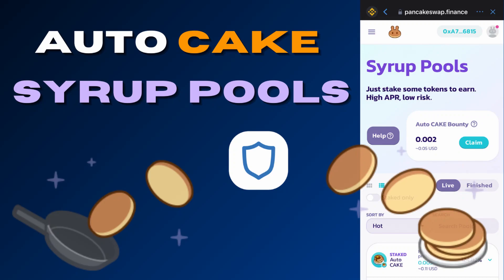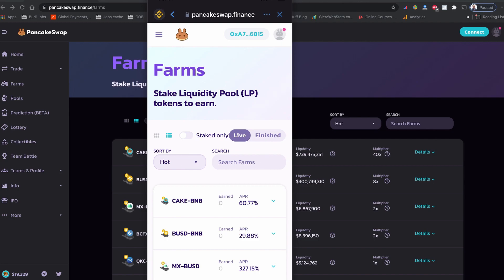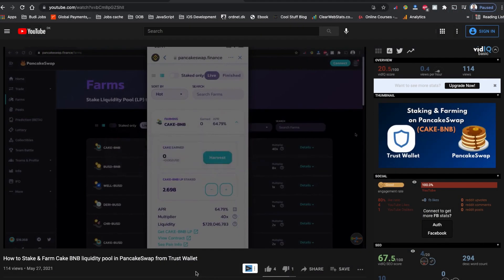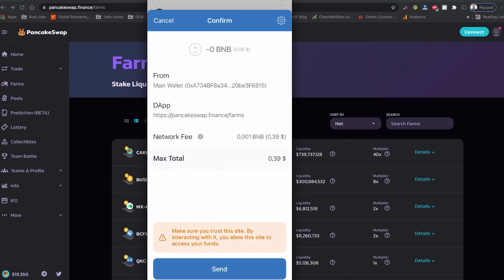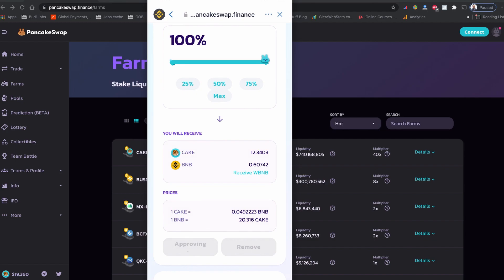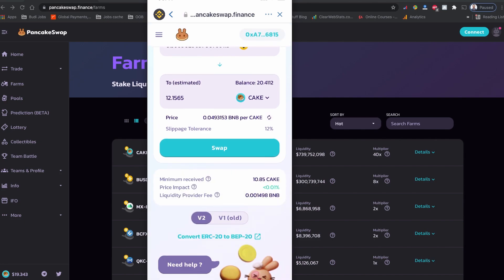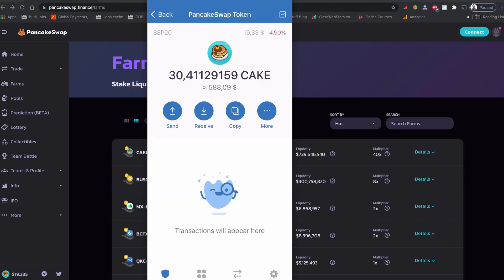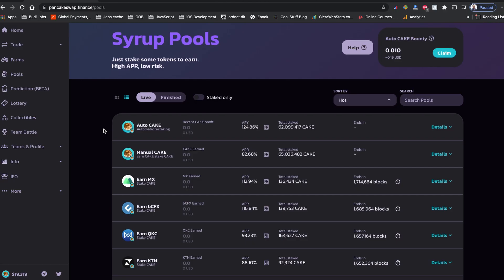How to stake Cake token on Pancakeswap auto Syrup Pools using Trust Wallet | LP pool vs Syrup Pool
This video is all about, how to stake cake token coin using pancakeswap auto compounding syrup pools on Trust Wallet. How to unstake cake-bnb LP tokens from the pancakeswap farms. How to stake the cakes token to pancakeswap new features auto compounding syrups pools.
Plus reason behind pancakeswap farms vs syrups pool; and why I choose syrup pool vs farms: how does this auto cake works, what are the benefit of pancakeswap syrups auto cake pools.

timestamp:
00:00 intro - how to stake cake token on pancakeswap auto syrup pools on trust wallet
02:20 how to unstake cake-bnb LP token in pancakeswap
04:04 how to remove liquidity token coin from pancakeswap farms
05:22 how to swap bnb to cake coin on trust wallet
06:23 how to stake cake token on pancakeswap auto cake syrup pools